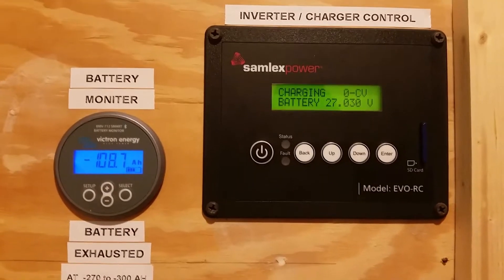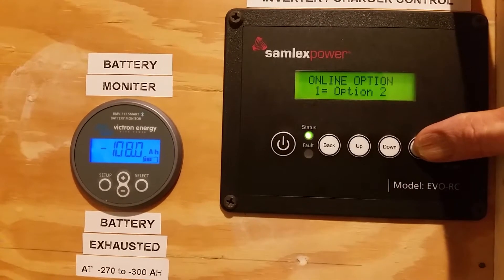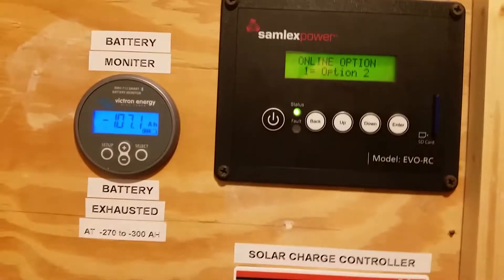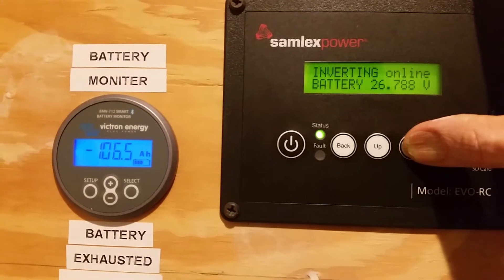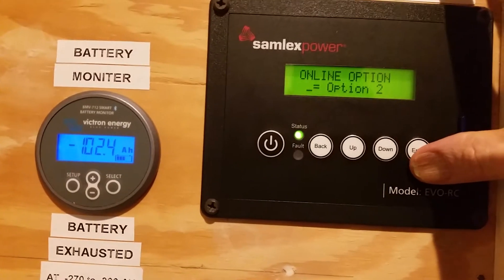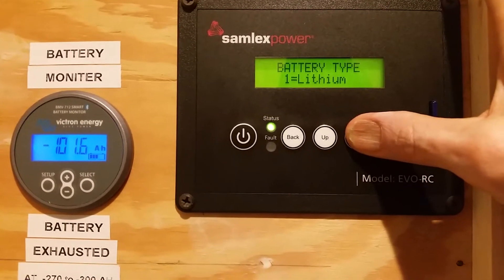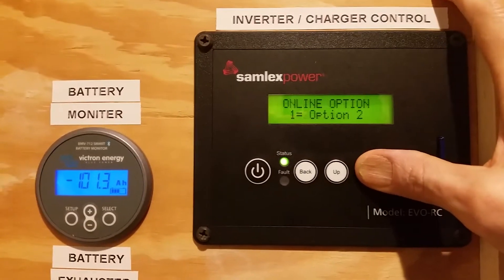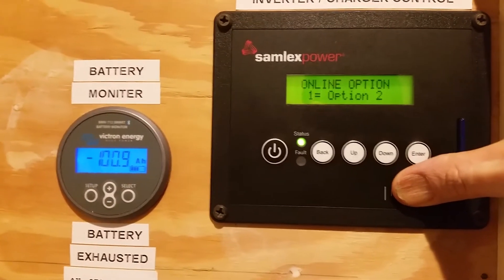Samlex Evo 4024 Inverter Charger: Auto Switch Charging to Inverting & Online Option Modes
In this video I caught the automatic change over from charging mode to inverting mode (skip to ~50 seconds or so in if you want) while in the Online Mode and in Online Option 2 (Online Option setting #1).  Following in this I go over the differences between the two online option modes that you can select between for the Samlex Evo Inverter Chargers using the Samlex Evo RC.

Grace & Peace Be With You.